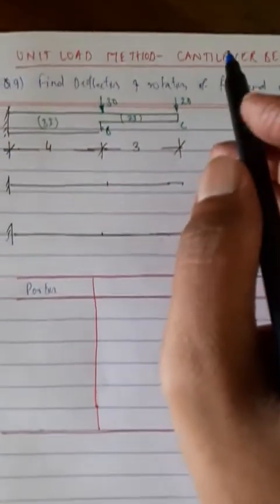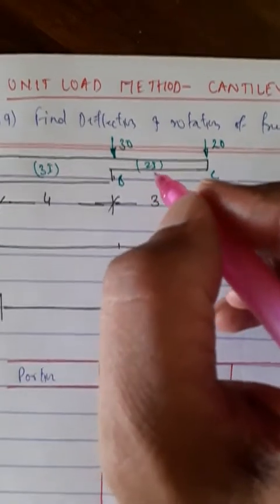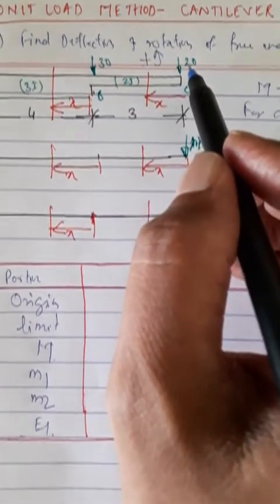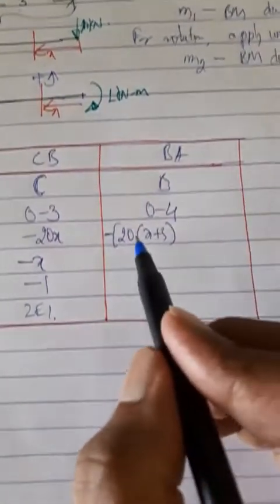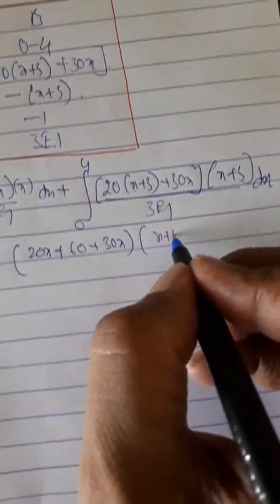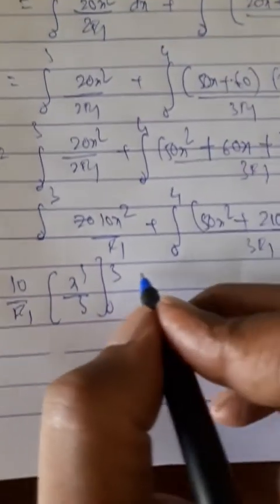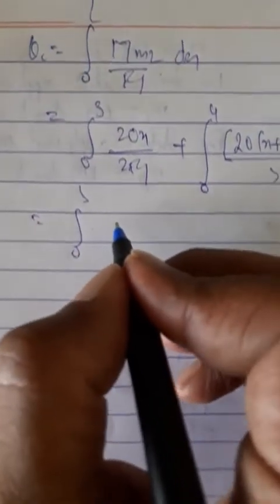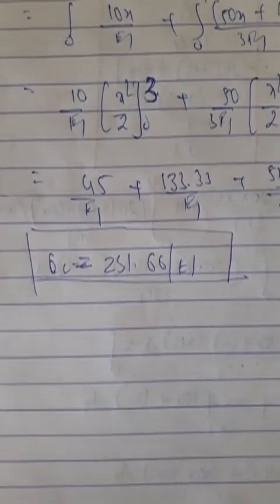Unit load method- cantilever beam problems